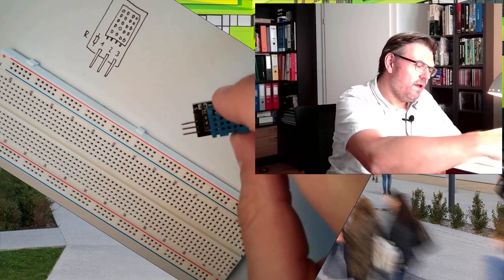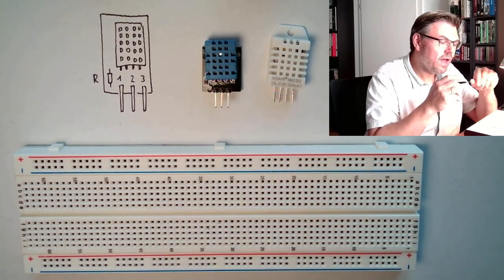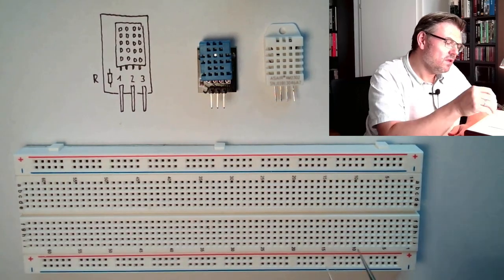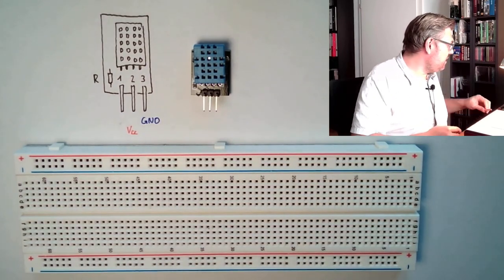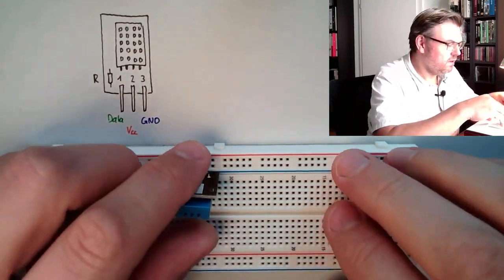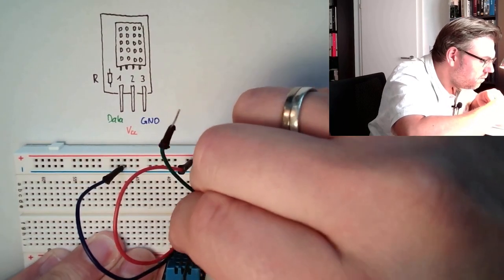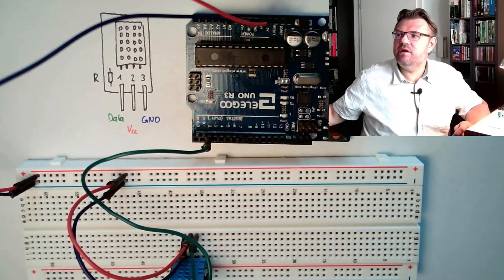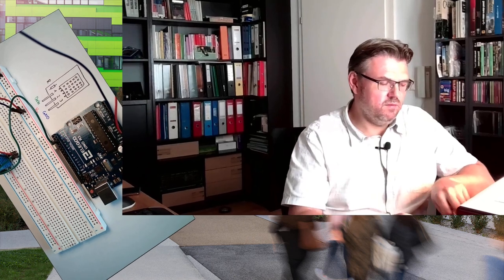Arduino 38: The DHT11-Sensor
This video explains how the DHT11 Humidity and Temperature senosr is working and how it is accessed with the Ardunio.